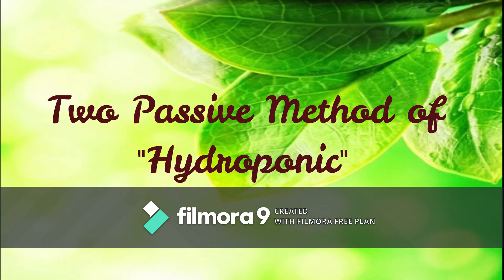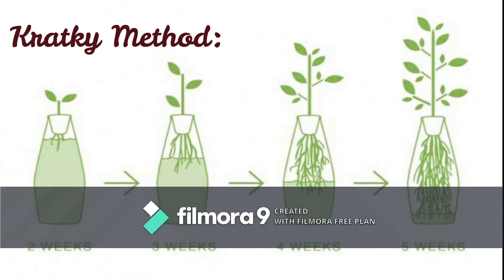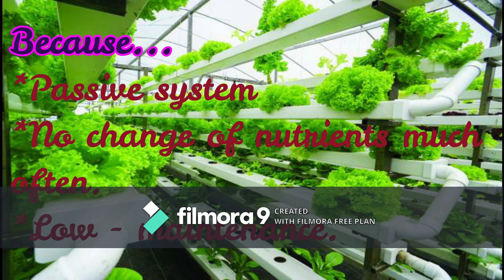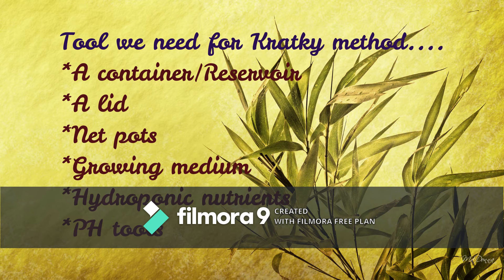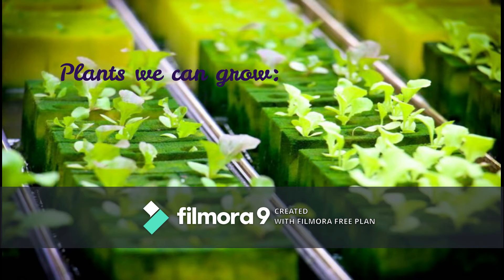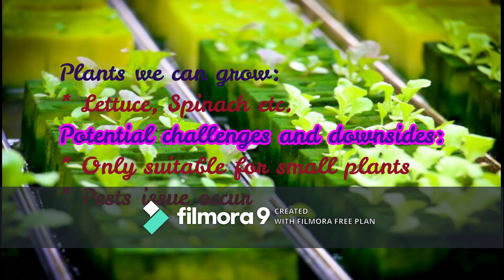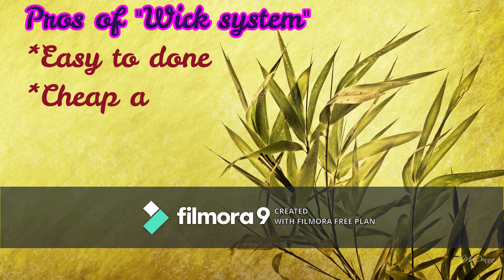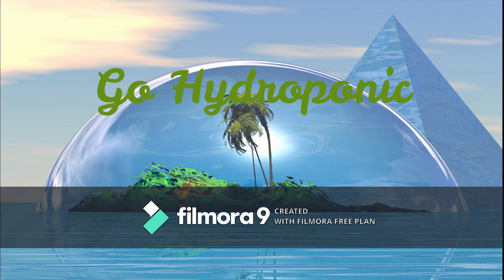Passive methods of Hydroponic...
This descriptive video is all about on the kinds of passive hydroponic farming system.

That generally people follow up to do.